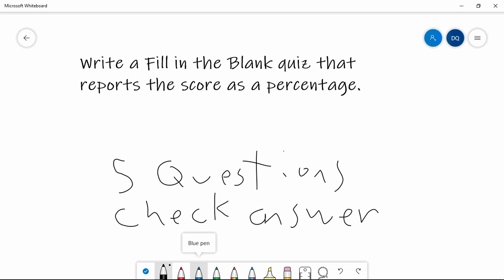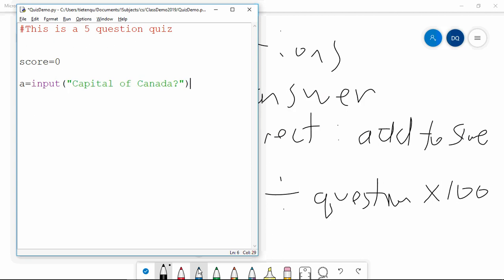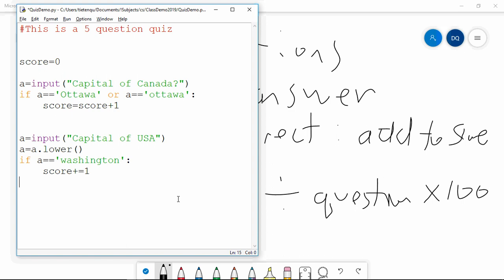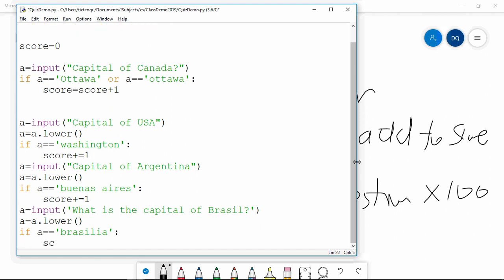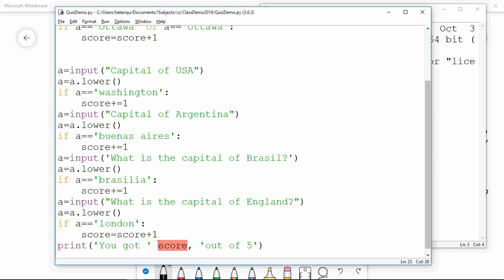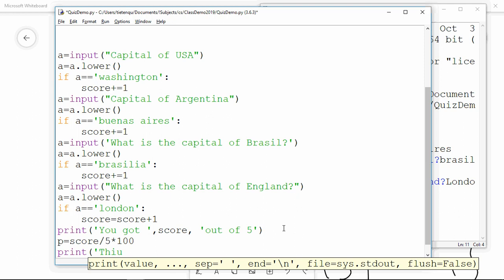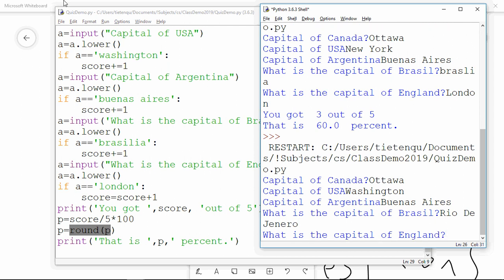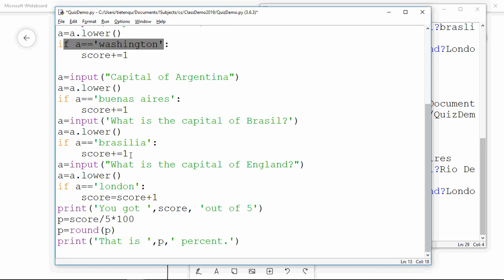Making a Quiz in Python